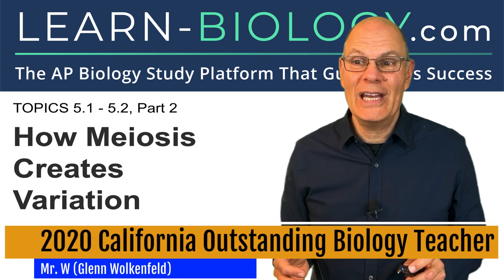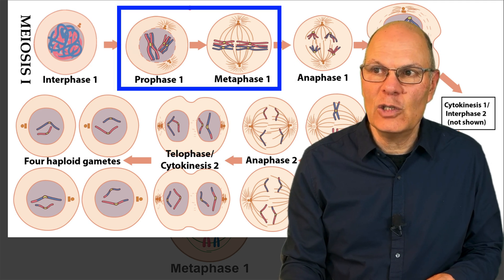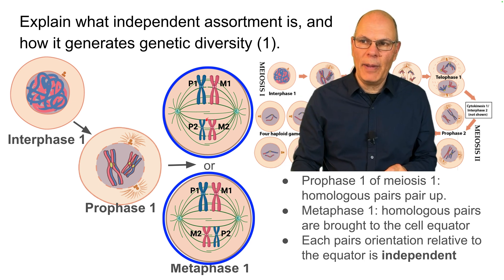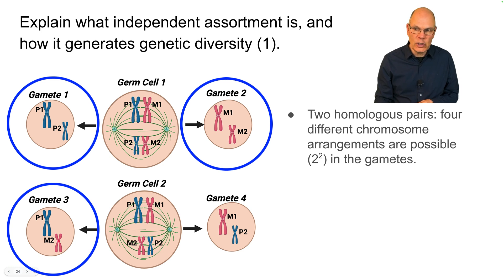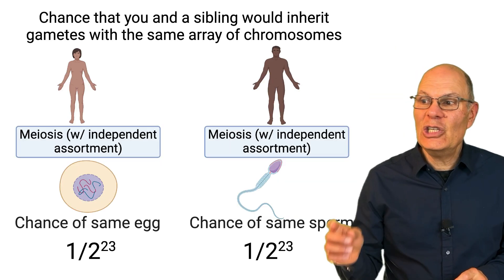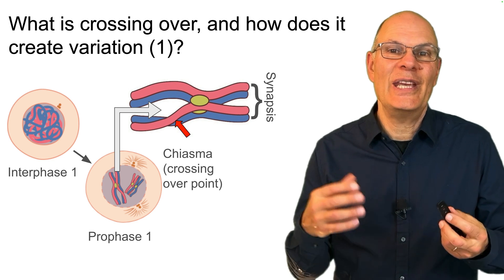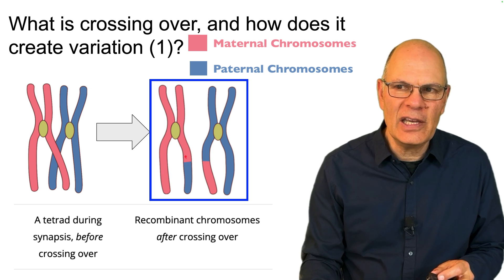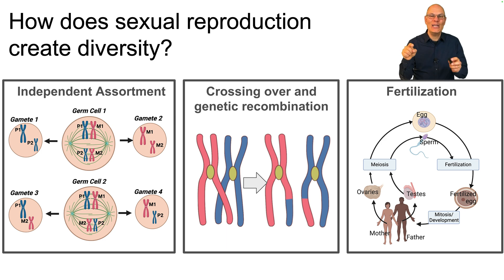Understand How Meiosis Creates Genetic Variation!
📒In this lesson, designed to prepare you for the AP Bio exam and for an AP Bio Unit 5 test, you'll learn about how meiosis creates variation through independent assortment of chromosomes and crossing over.

⏱️ Video Chapters ⏱️
00:00 Introduction
00:28 What are the two ways meiosis creates variation?
00:42 Independent assortment
05:17 Your path to AP Biology Success.
05:44 Synapsis, Crossing Over, and Recombination

This video makes use of graphics created in Biorender.